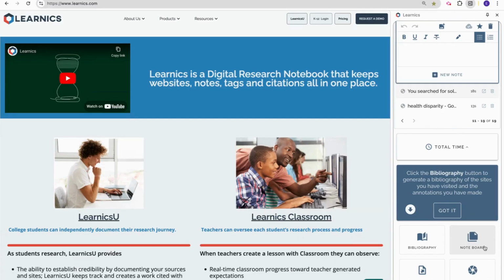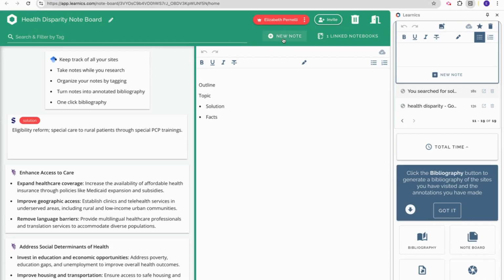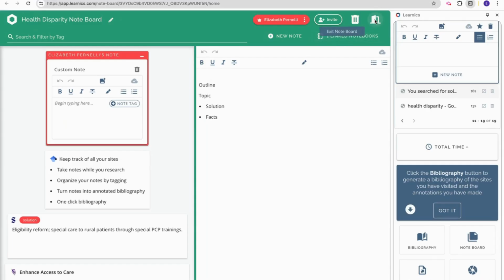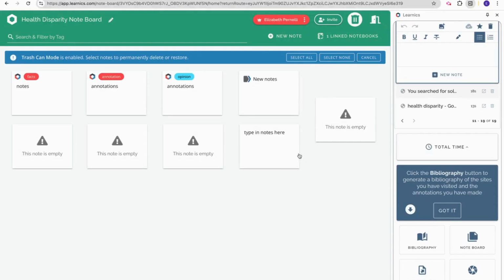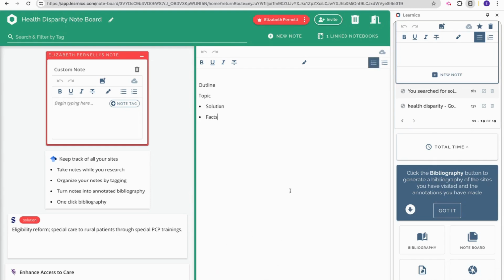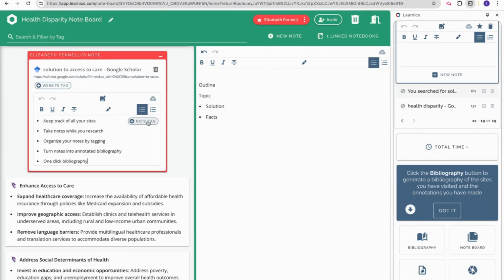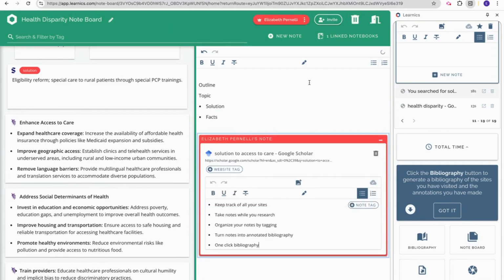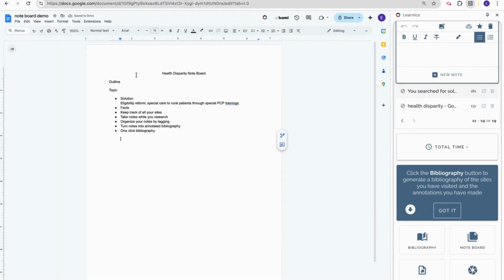Learnics Note Board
How to use the Learnics note board feature